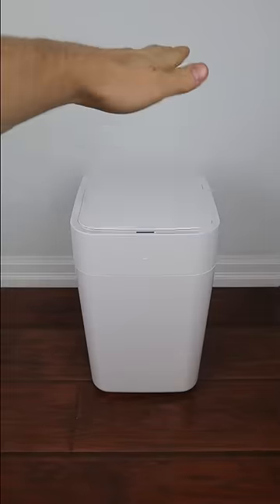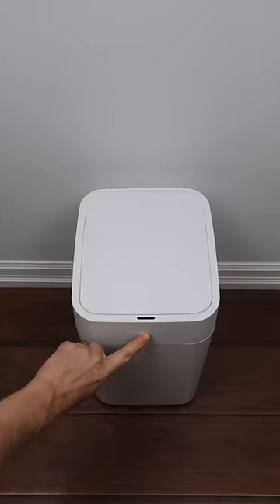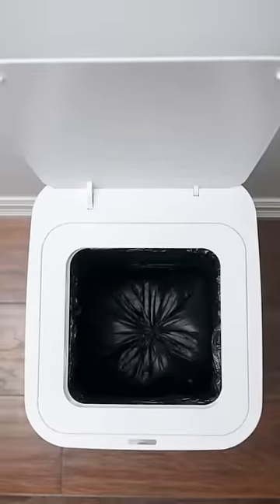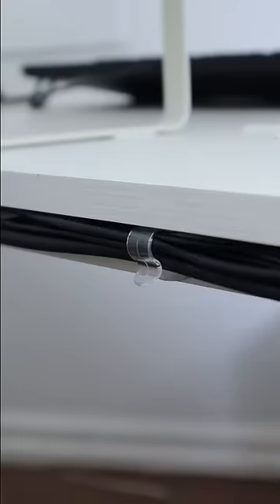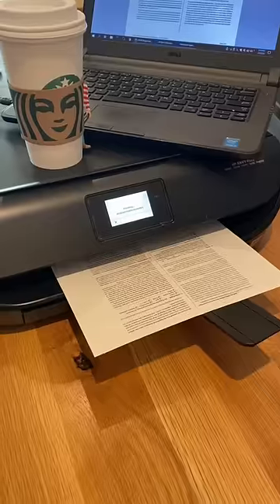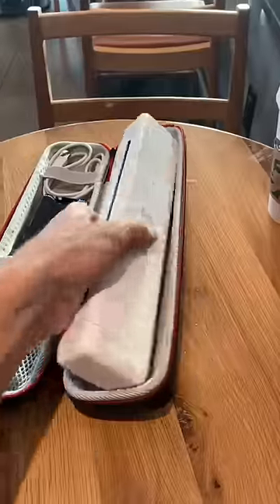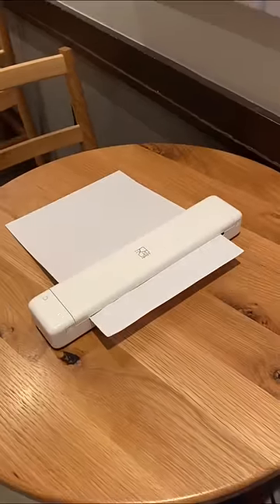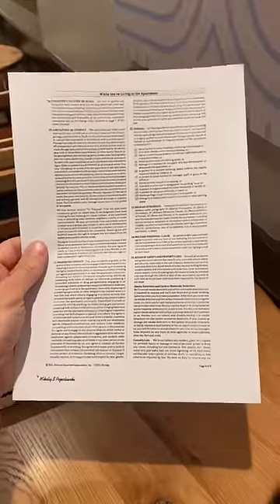No more printers are Starbucks 🖨 Links in Comments.